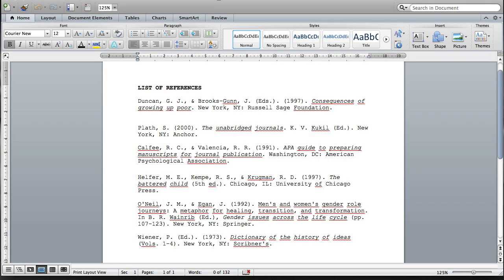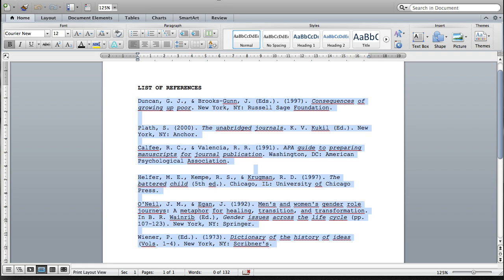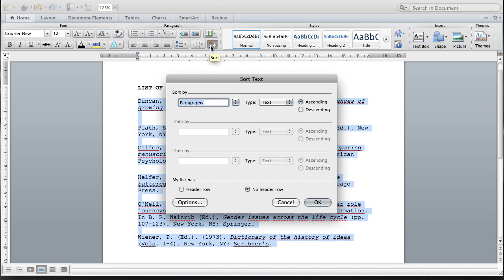How to sort alphabetically your list of references in Microsoft Word II SARA MORA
How to sort alphabetically your list of references in Microsoft Word. Save Time! You can use it for your dissertation, master thesis, assessments, projects, essays, Bachelor thesis.

Hier wird gezeigt wie du deine Referenzen in der Bacherlorarbeit oder Masterarbeit alphabetisch + automatisch organisierst!

:) I would really appreciate it!! Thank you very much!!